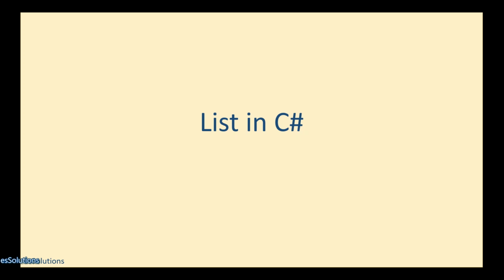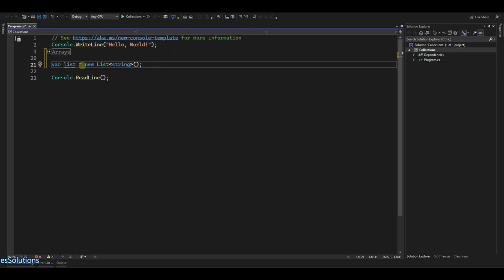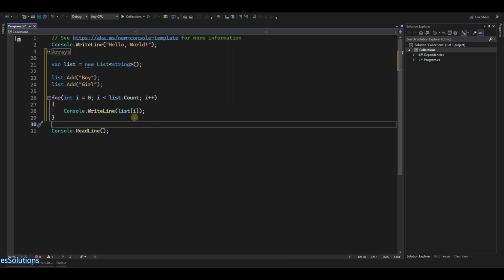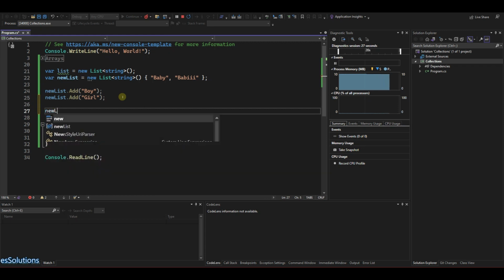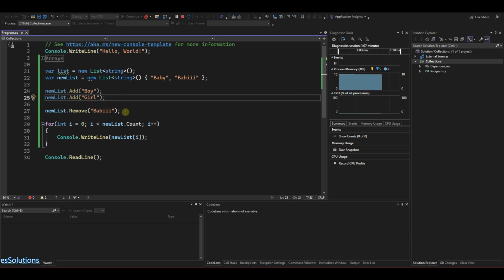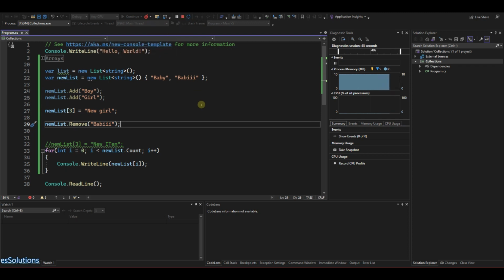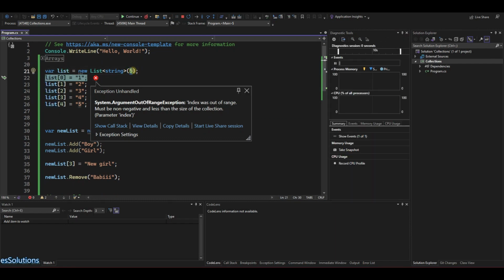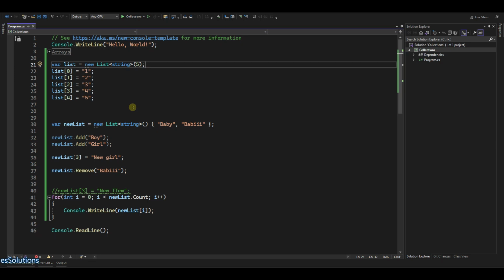C# Series 023 List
In this video we will be looking at Lists.

0:00 - Intro
0:26 - Lists in C#
1:20 - Lists Example
13:00 - Outro